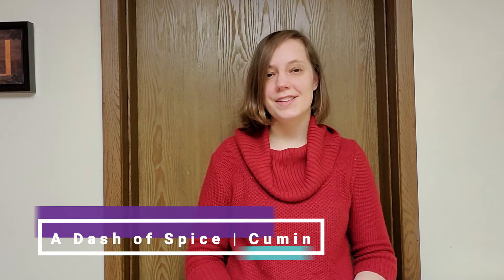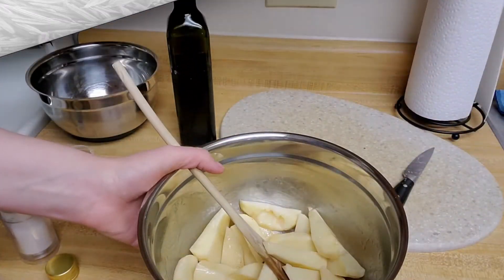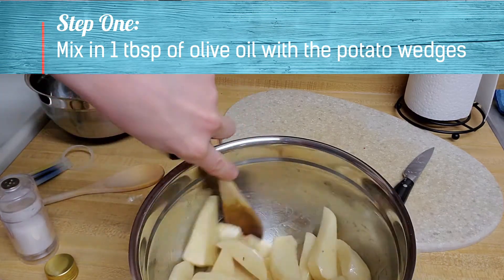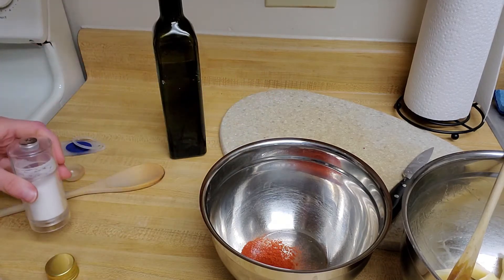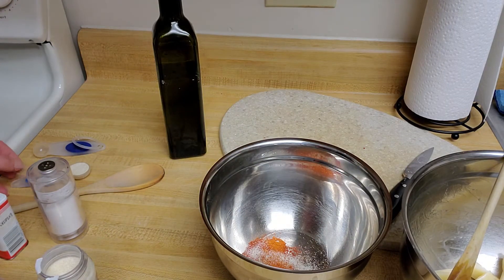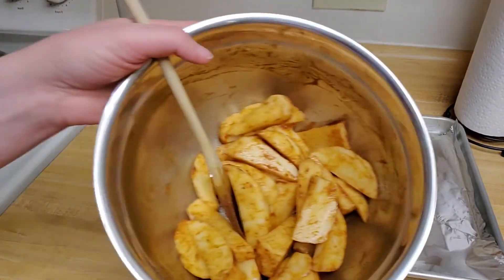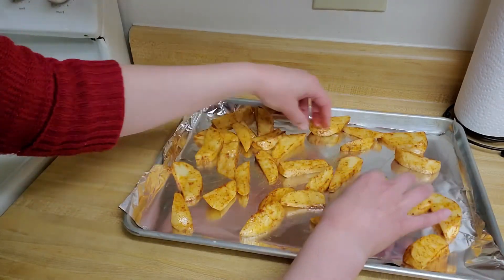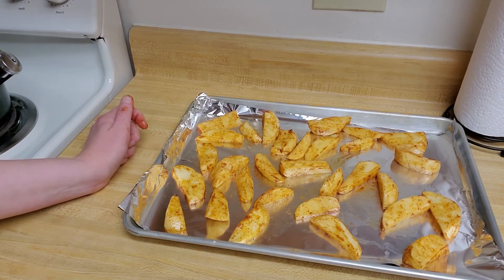A Dash of Spice | Cumin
Explore the world of spice with cumin. Erin will discuss its flavor profile and make a recipe using the spice.